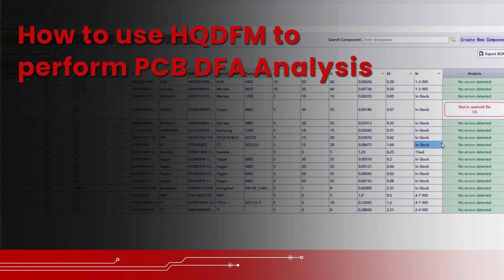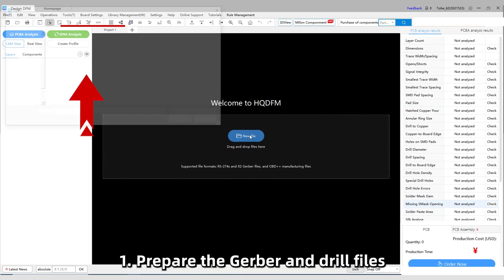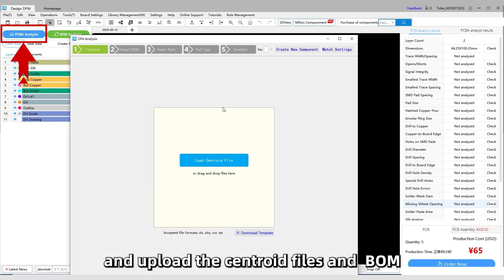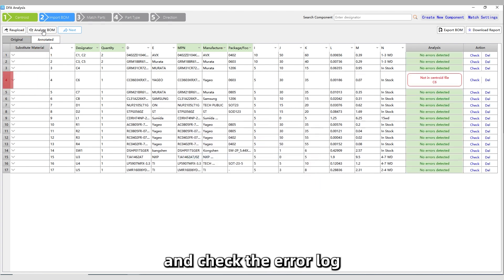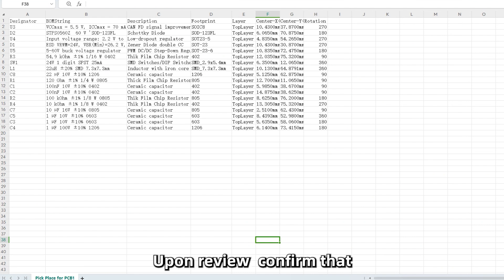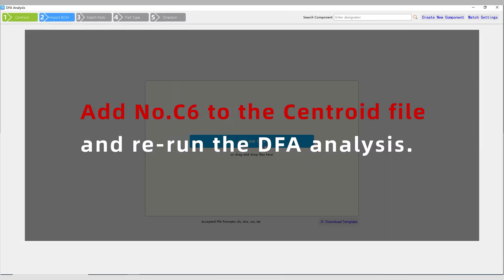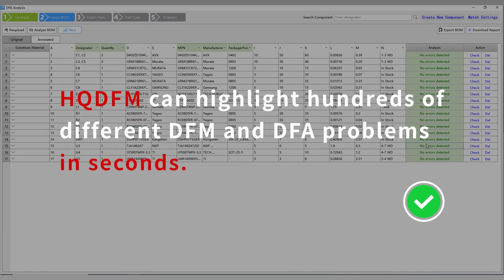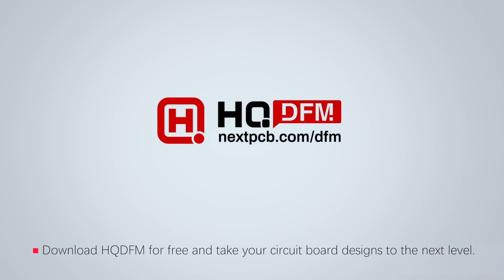How to use HQDFM to perform PCB DFA Analysis: Part #3. Compare BOM and Centroid Data.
Identifying inconsistencies with BOM and Centroid data can be an arduous task. However, there is a simple solution that can streamline this process significantly - the HQDFM PCB design analysis tool from NextPCB.

PCBA Promotion: Get FREE assembly for 5-50 pieces only with HQ NextPCB